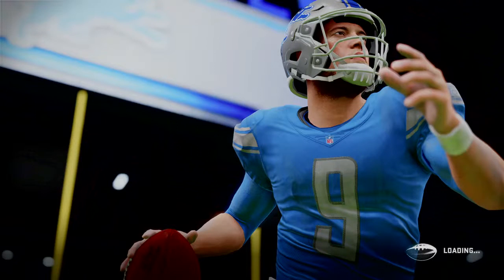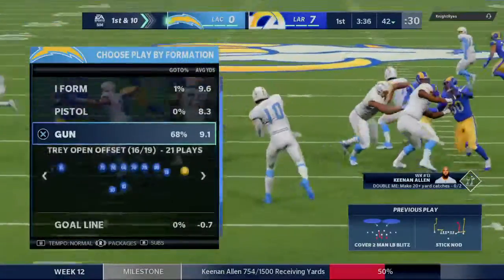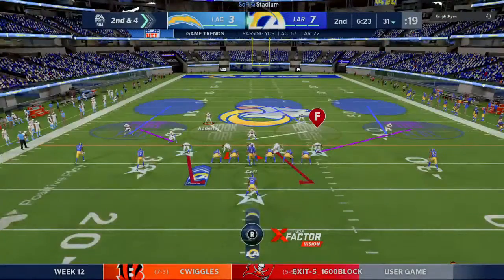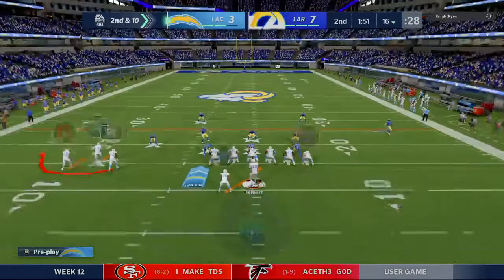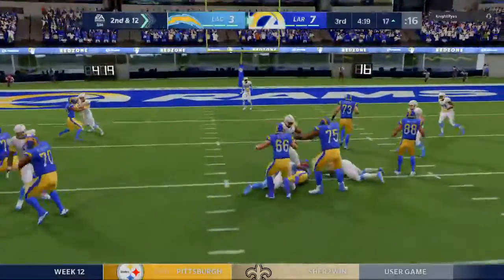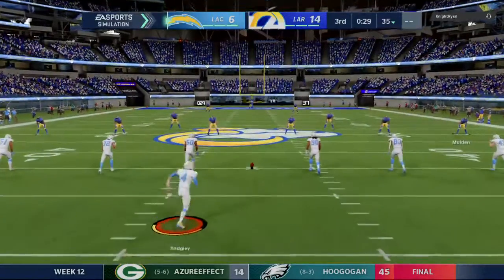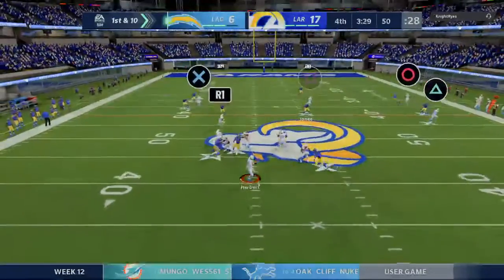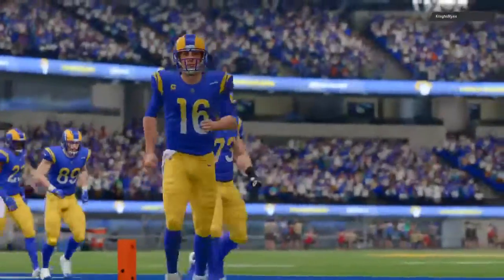Madden 21 Elite Rtg SS2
Father of 4... gaming has always been a passion of mine.. just wanna share it

I play destiny 2, division, nba 2k nba live, God of War , mlb the show ..